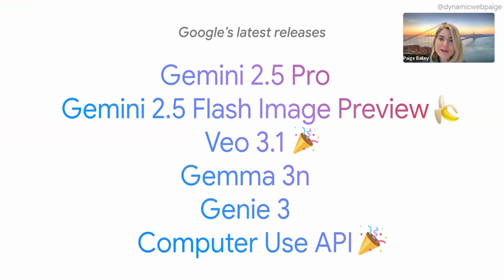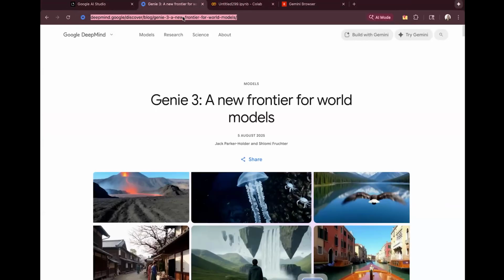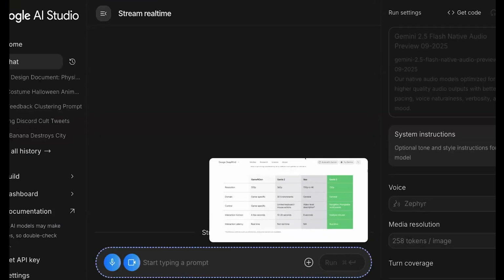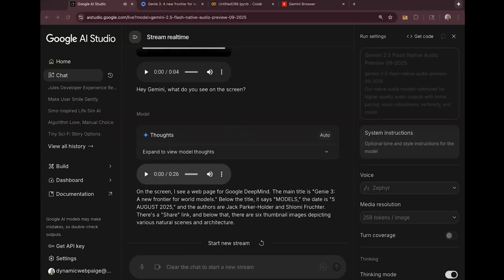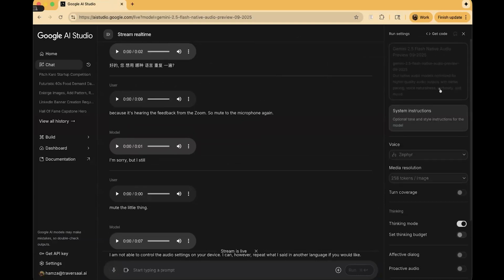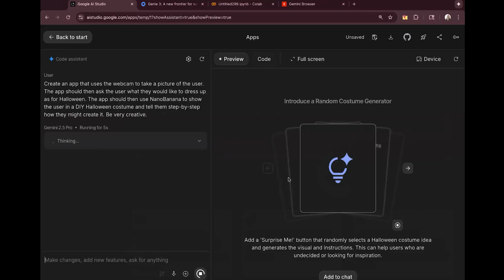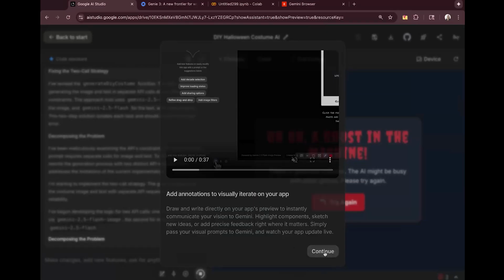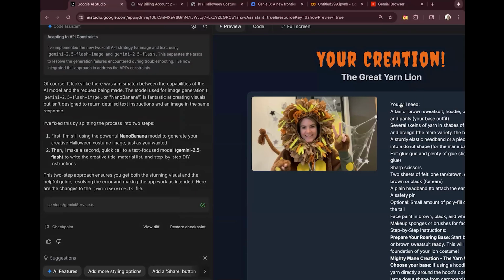What’s New and What’s Next for Generative AI - Paige Bailey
Paige Bailey breaks down the latest advancements in Google DeepMind’s generative AI ecosystem and what they mean for developers building real, multimodal applications. She highlights the capabilities of the Gemini model family—ranging from text, code, and image generation to live multimodal interactions that combine audio, video, and screen understanding.